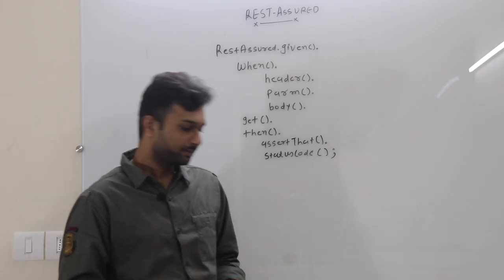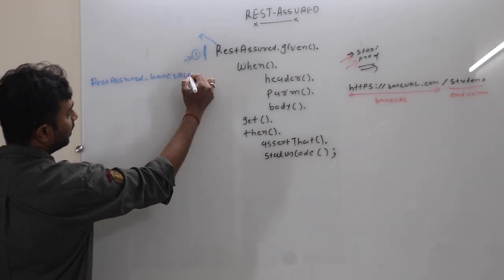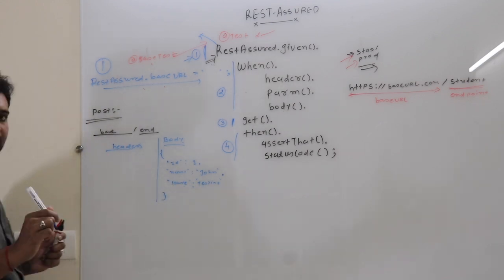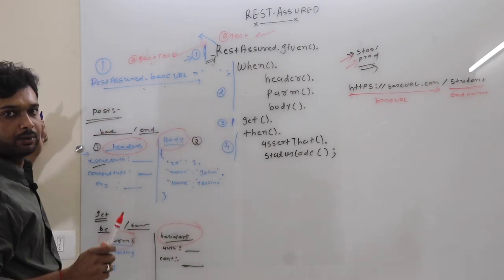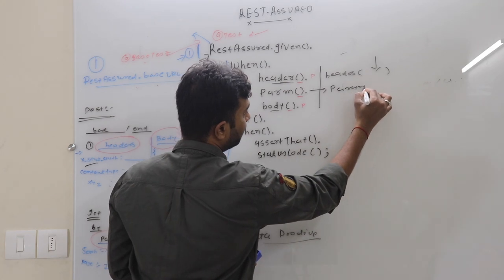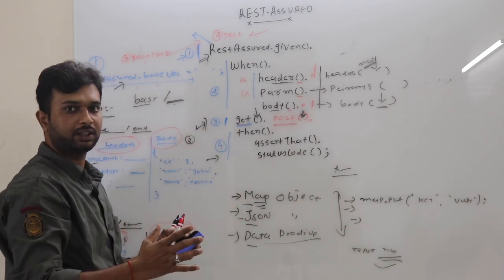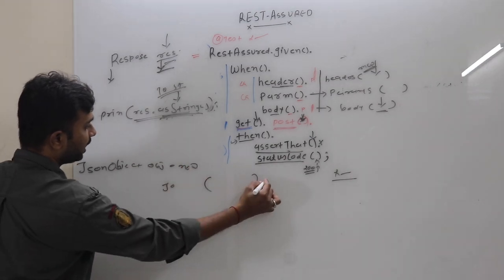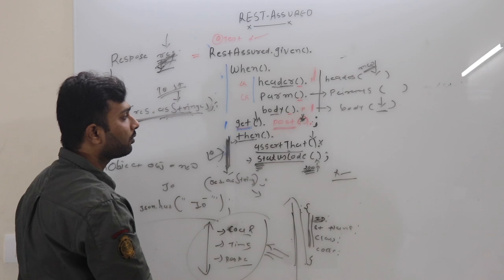API automation using Rest Assured - Zero to hero in 20 minutes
Rest Assured is very popular in API Test Automation. REST Assured API can be used to invoke REST web services and match response content to test them.

In this Rest-Assured video, we will be learning,
- REST API Automation using RestAssured
- Rest Assured testing framework,
- Difference between get and POST method in terms of API automation.
- Deep drive into param, header and body (Rest Assured Syntex)
- We will be discussing on JSON Object.

Good books to read :
✅ Head First Java
✅ Cracking Coding interviews

✅Rest Assured Tutorial **
1. API automation using Rest Assured Zero to hero in 20 minutes
2. Rest assured API automation framework - Set up Maven Project
3. Adding packages to framework
4. How to create Property File?
5. Getting data from property file as Map Object
6. Setting API Path Endpoints
7. Adding Headers Object configs
8. How to test Extent Report and API framework Utils
9. Handling HTTP Get Request using rest assured
10. How to integrate GET request with framework & validating it
11. How to validate API response (Real-time Framework )
12. How to automate HTTP Post request using RestAssured
13. How to Validate HTTP Post request (Json Object)
14. Serialization in Rest assured Base64 Encoding Java
15. HMAC sha256 key generator (java)
16. How to parse dynamic and nested JSON in java?

GEAR USE:
○ My Camera